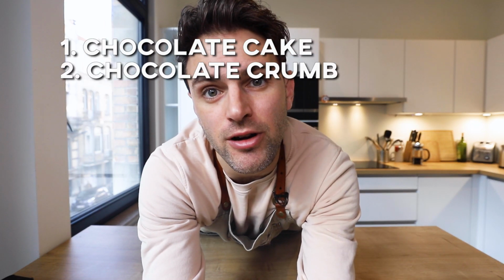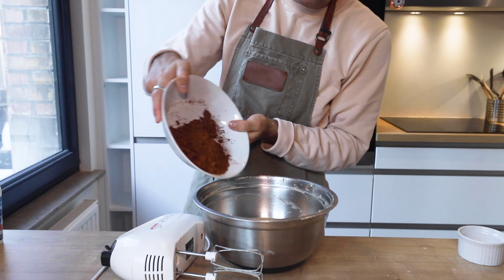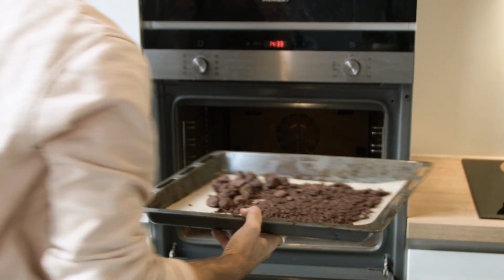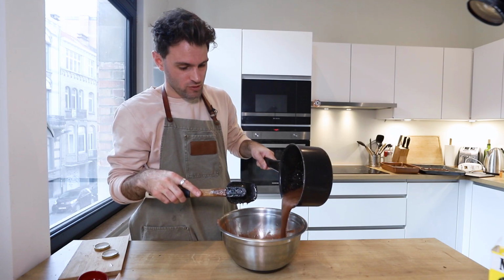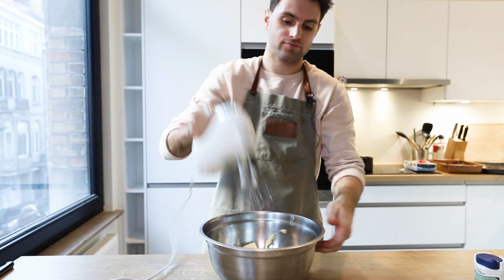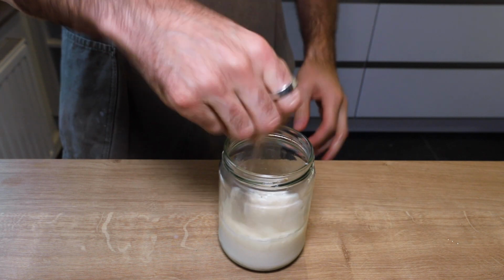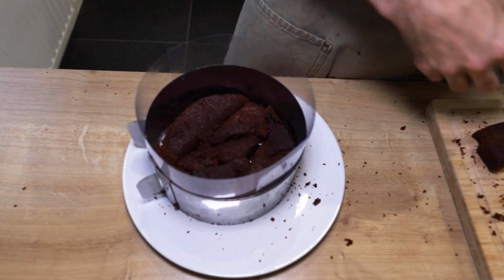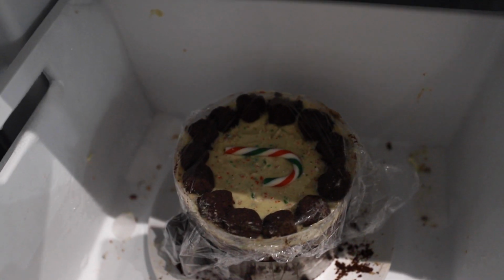Amazing Peppermint Bark Cake from Milk Bar & Christina Tosi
Looking for the perfect cake to make for the holidays? The Milk Bar Peppermint Bark Layer cake from Christina Tosi is the cake you'll want to have this Christmas. Each layer of the cake encapsulates Christmas, the taste of crushed up candy canes and rich chocolate. Forget brining a fruitcake to your party, bring this. Happy Festivus.

What I Use (Amazon Store)

Tristan:
Charlie Brown Christmas Time Remix